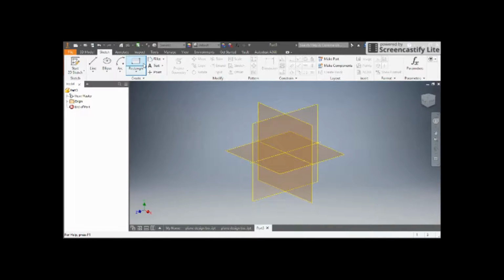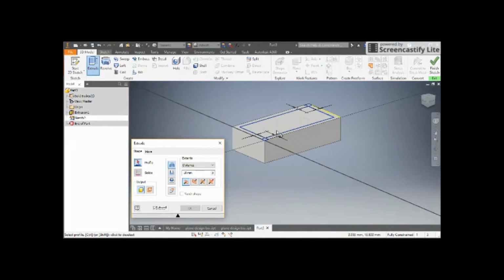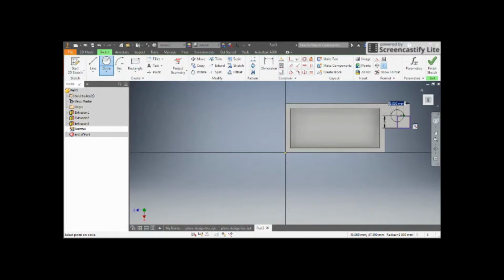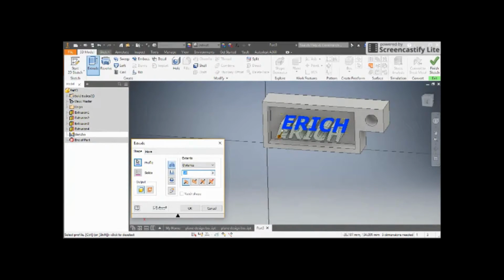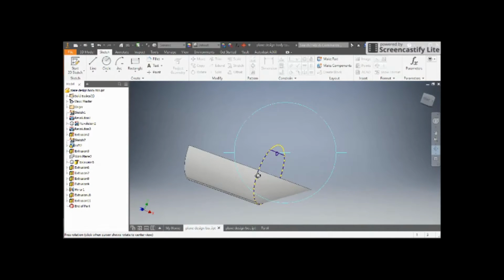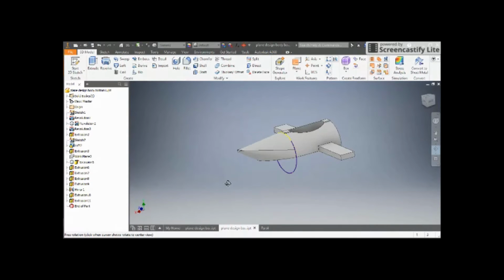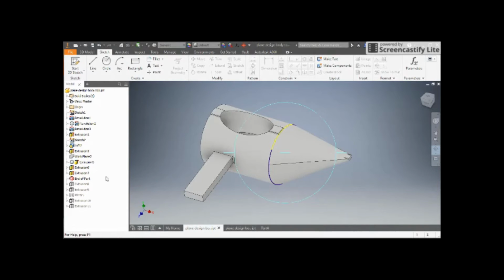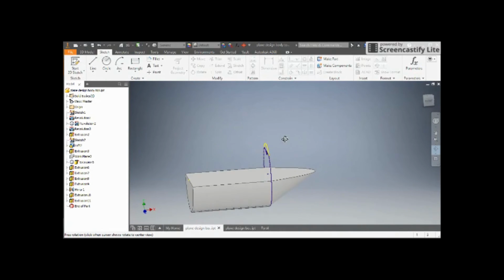TUTORIAL 2-3design3community.weebly.com-- Check the description below.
Head over to our website for more tutorials based off of this one as well as many others! Become a user and post your ideas. Already a user? Get a membership to unlock the 3Portfolio website. All our information can be found on our site.

3Design, 3Community, 3Portfolio, Spyfilms, EM.

(Exit music: Mission Impossible Theme)

Just as a side note: The programs I use to create and edit the video are free as this is a no-profit cooperation. This means that the video quality may not be up to your standards. Thank YOU!